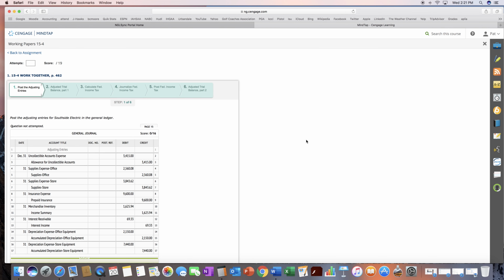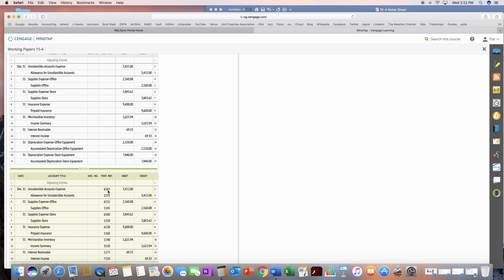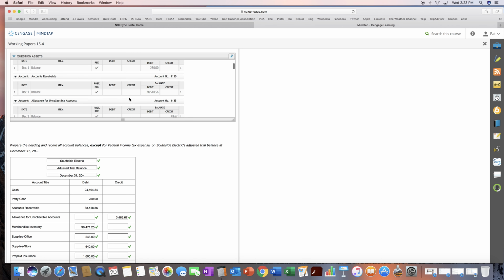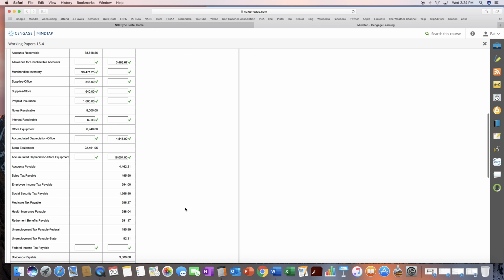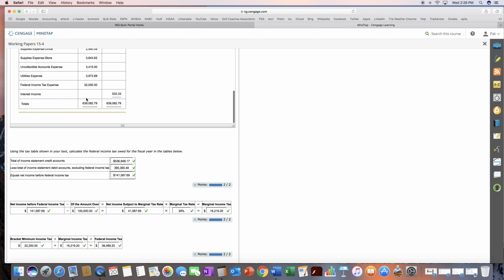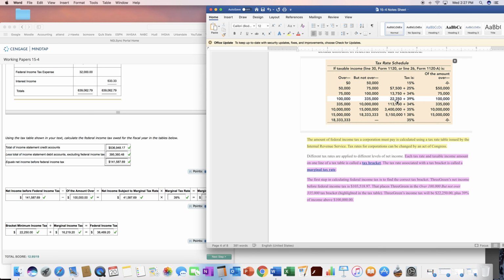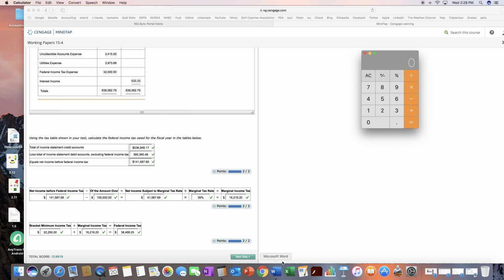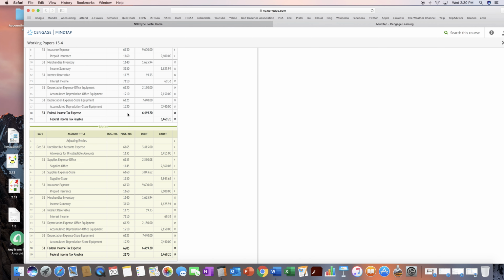15 4 Work Together